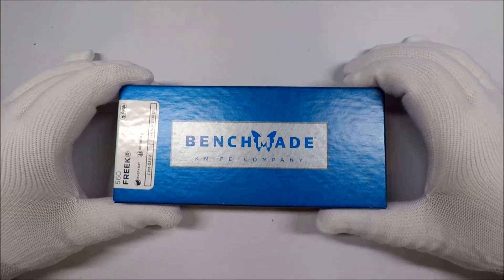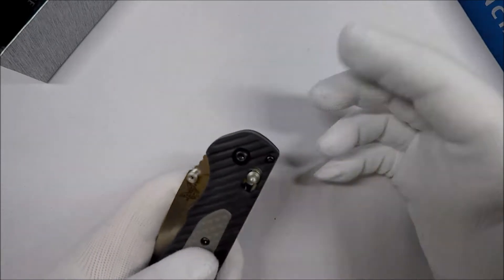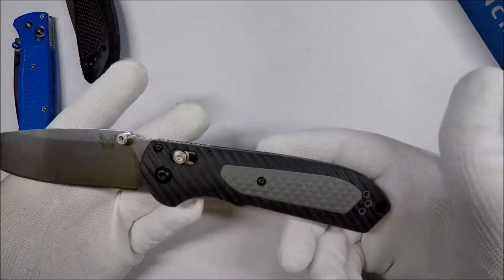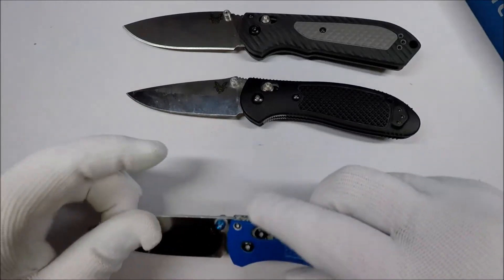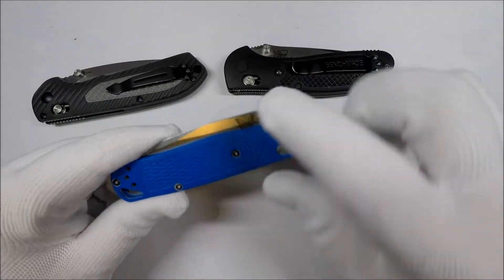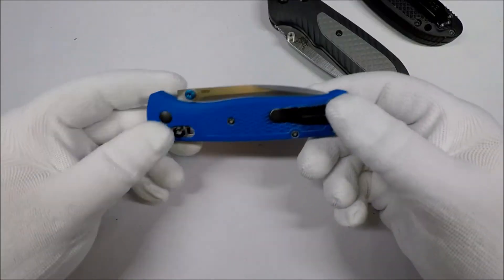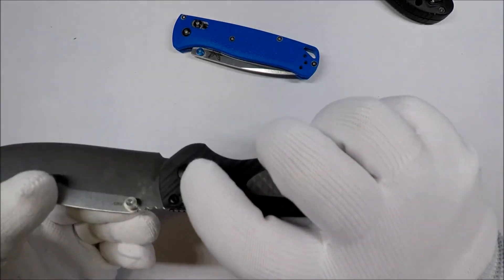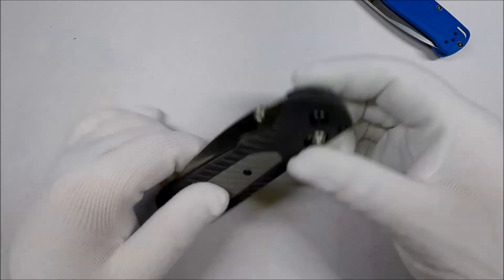Benchmade Freek 560 Knife Unboxing and Review for EDC (Every Day Carry)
Freek 560(on Amazon)
Bugout(on Amazon)
Griptilian(on Amazon)